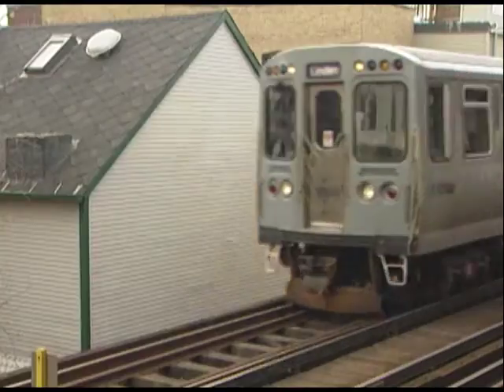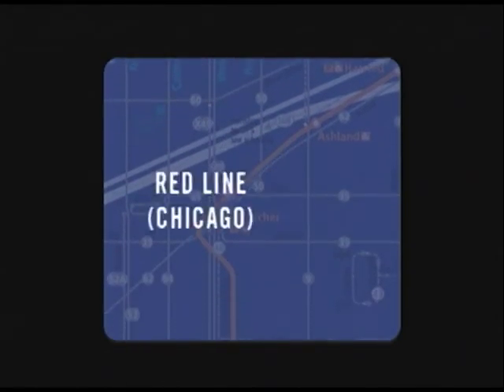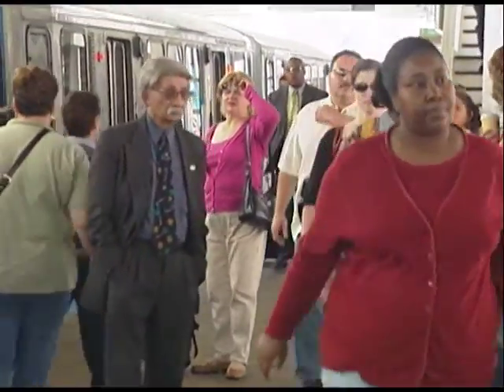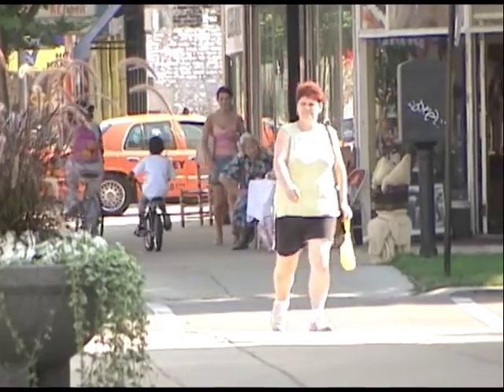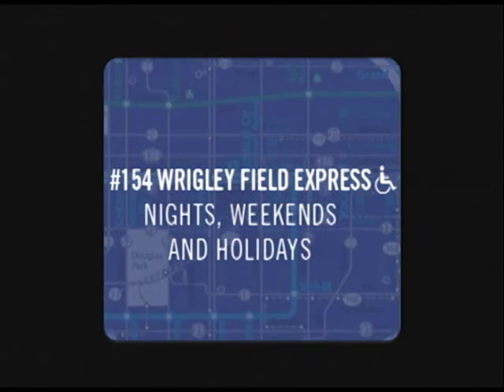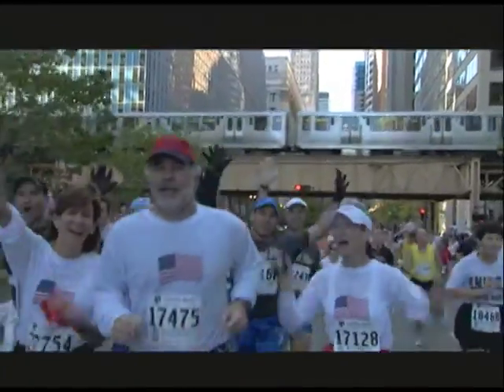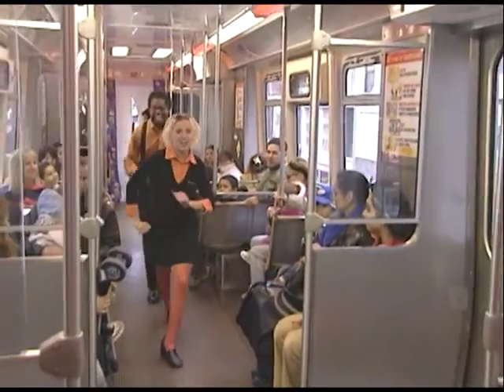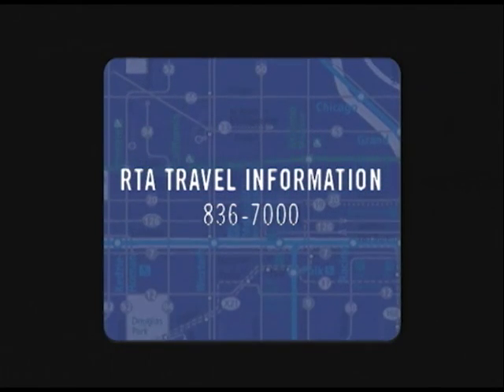Connections: Episode 30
Original Air Date: October 2005

On this episode of Connections:

Hancock Observatory
Transit Safety/Emergency
Traveling w/children
Destination: Edgewater
Sports Connection
Chicago Marathon
Halloween Transit
Chicago Cultural Center